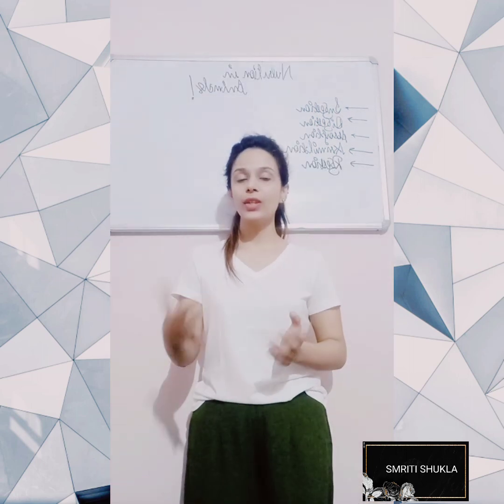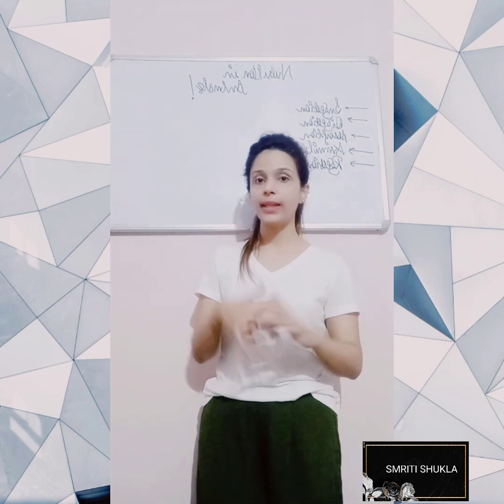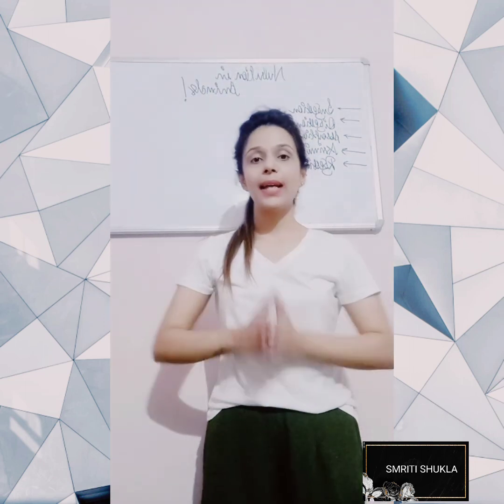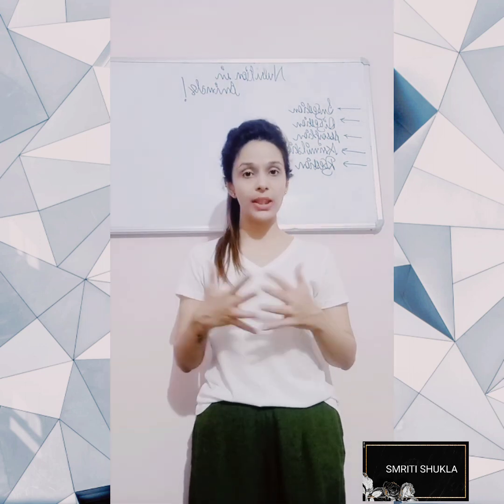Nutrition in Animals- Class VII